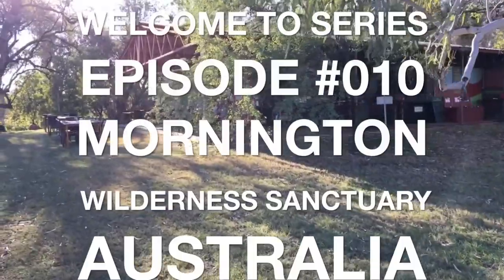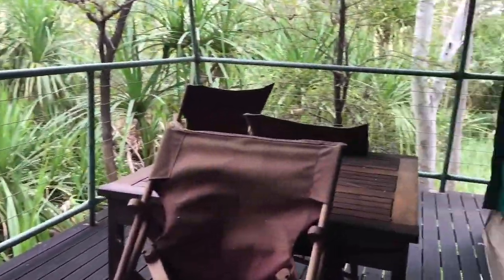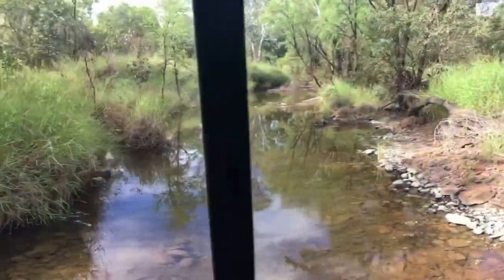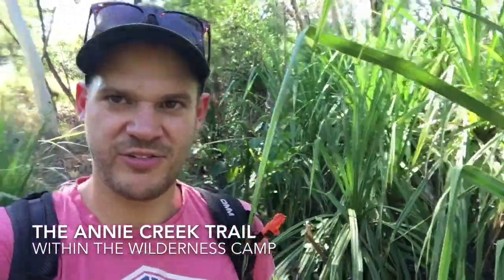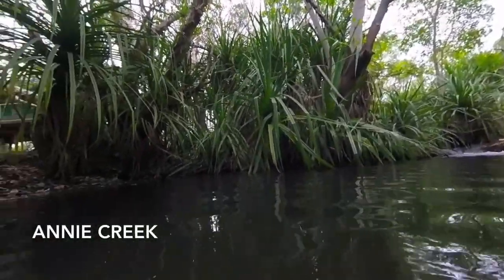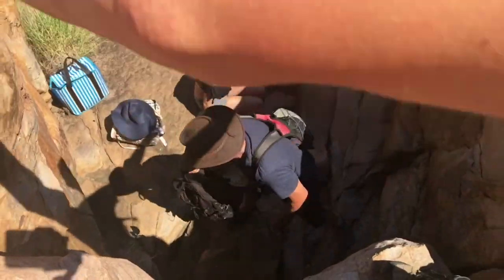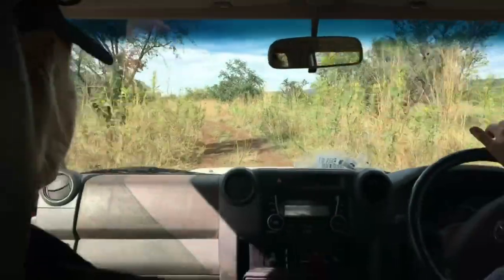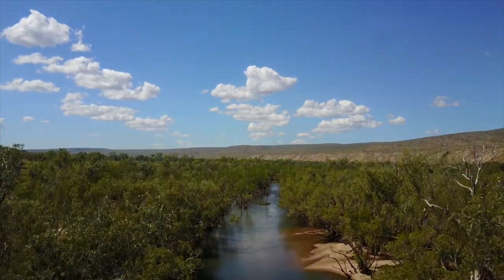#010 Welcome to Mornington Wilderness Camp Pt.2 Accommodation and Gorges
Take a look around the wilderness camp and the amazing gorges on offer from at the end of the 70km driveway. Great Drone Footage and fooling about in the gorges

Mornington is a remote eco tourism destination and conservation research centre in the middle of the Western Australian bush. Its 400km to the nearest town of Derby, 350km of that is unsealed tracks through the Gibb River Road and huge Cattle Stations.

Follow Liz and I as we explore the camps and help out as volunteers with some of the conservation projects whilst visiting the spectacular gorges that are on offer.

Gear used
All filmed on Apple iPhone 6s plus
DJI Osmo mobile stabiliser
DJI Osmo Mavic Pro Drone
GoPro Session

Song Track
Nuclear Fusion - King Gizzard and the Lizard Wizard

Share any topics you'd like to see covered below!